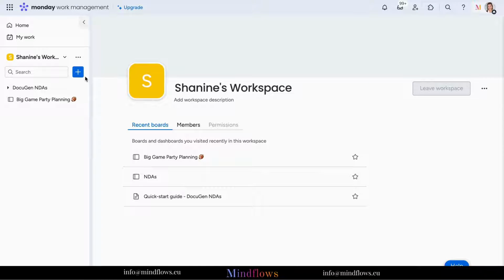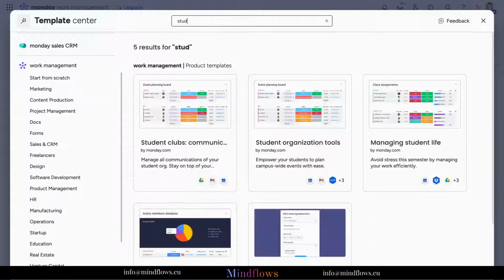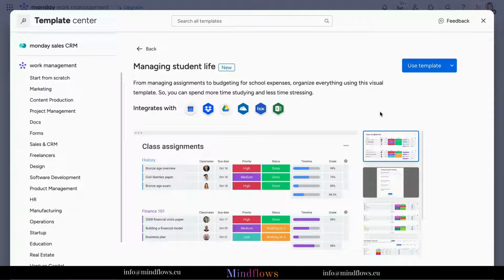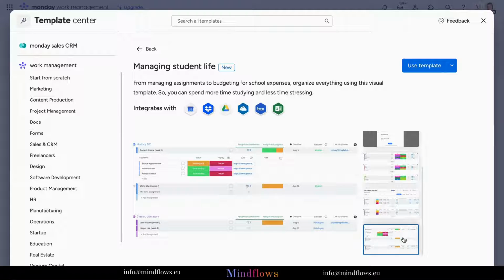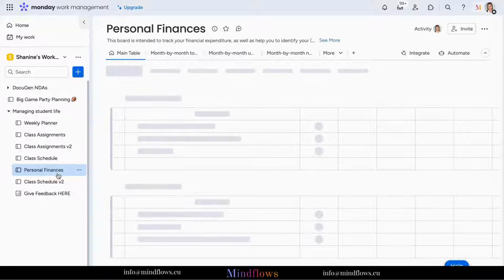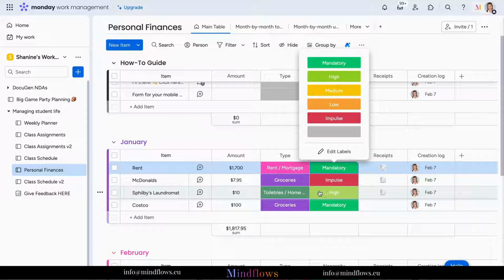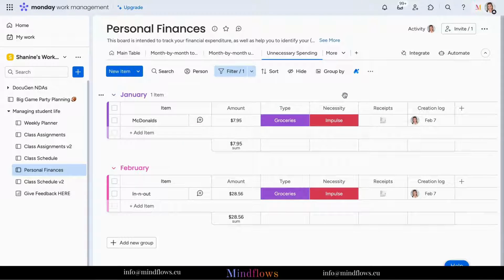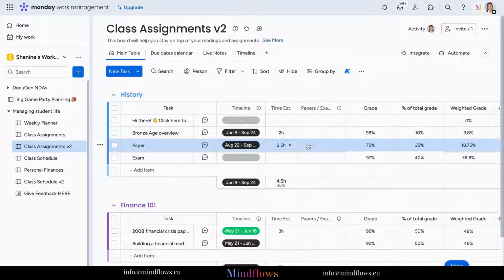Monday.com Tutorial | Board Templates for Students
In this video, you will learn about the Board Templates for Students on Monday.com and be able to:

💎 streamline your academic journey

💎 manage personal finances, assignments and more!

💎 customize your board